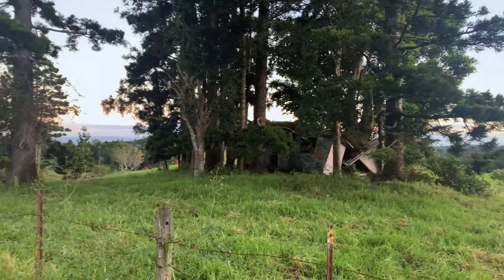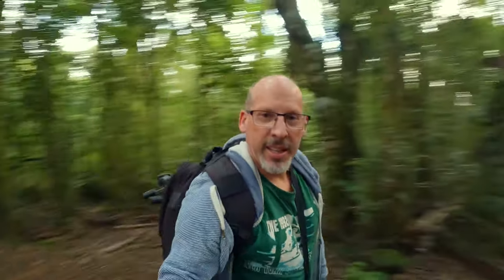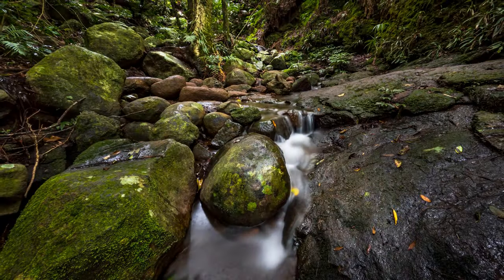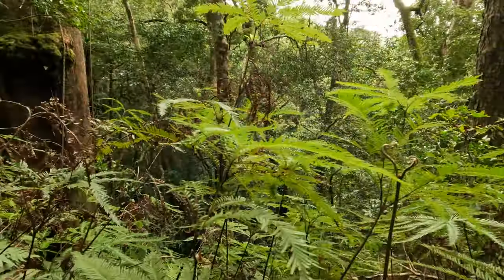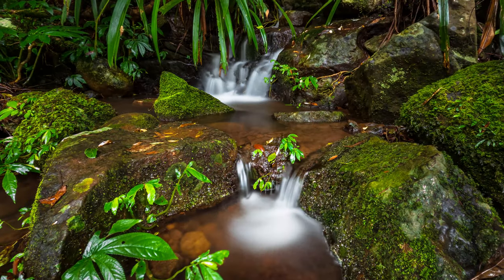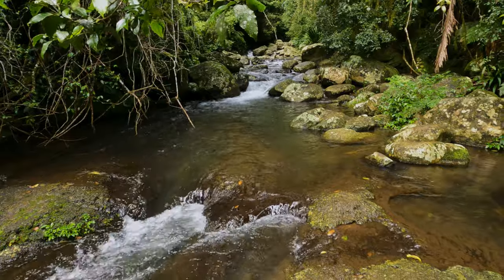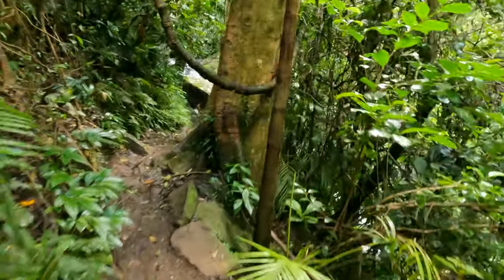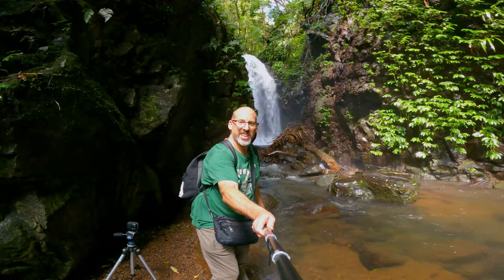Lamington National Park - Gold Coast - Queensland - Australia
This was my first hike through Lamington National Park which is located in the hinterland of the Gold Coast in Queensland Australia.

To say this place is spectacular is an under statement. This is by far one of the best hikes you can do. The flora, fauna, and the landscape are all simply stunning.

I took the Border track onto the Box Circuit track. A round trip from the carpark is approx 11km. The Box Circuit takes you to Picnic  Rock, Elabana Falls, and Box Log Falls. Along the way you will walk through some of the most incredible rain forest, with many little streams and creeks along the way.

Hopefully this video does the place justice, and I hope you enjoy some of the videos and photos that I captured along my walk through the park.

A couple of things to note when doing this walk:-
1) There is good parking just down from O'Reilly's Rainforest Retreat.
2) The Box Circuit track can be very slippery and muddy after rain, so make sure you have good sturdy footwear with good grip and good support as you will need it.
3) Make sure you have a good level of fitness. It can be a challenging walk, especially when the track is wet, slippery, and muddy.
4) Make sure you take plenty of water with you as the Gold Coast is a sub tropical area, and the heat & humidity can cause dehydration.
5) Do hike the trails as early as possible to beat the crowds. It's so much nicer when you dont have the sounds of any other person and you get to hear the birds singing in the forest.
6) This is natures play ground. Keep an eye where you are putting your hands and feet as I came across a Red Belly Black snake, and a Carpet Python, who were both sunning themselves on the tracks.

The video has been entirely shot on my GoPro 9 & GoPro 10.

Thanks to the following artists for the music used in this video:-

SONG #2:-
 Jungle by Lucjo

SONG #4:-
Somewhere by INOSSI

SONG #5:-
Love by LiQWYD

SONG #6:-
Nightfall by INOSSI